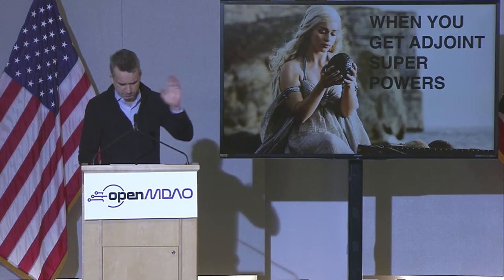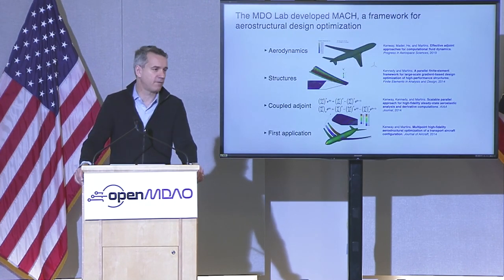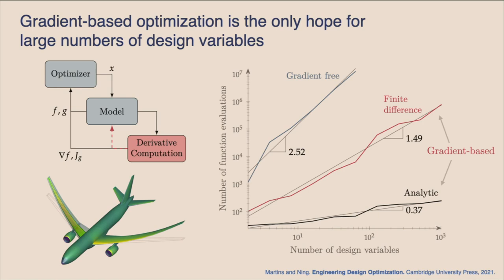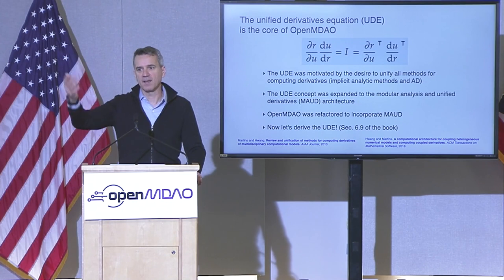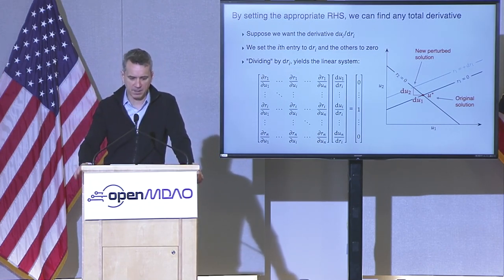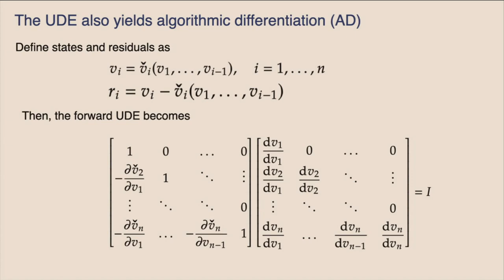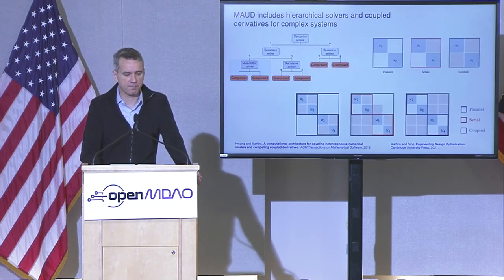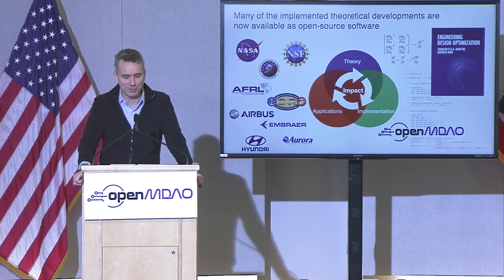MDO with Coupled Adjoints - Joaquim R R A Martins - OpenMDAO Workshop 2022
From the Unified Derivatives Equation to OpenMDAO